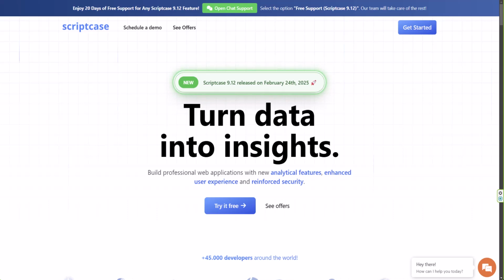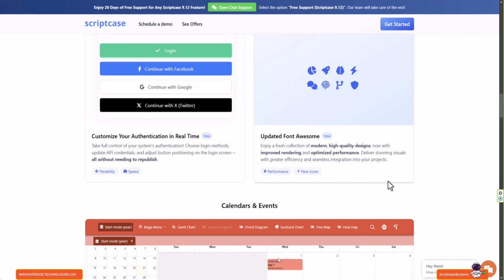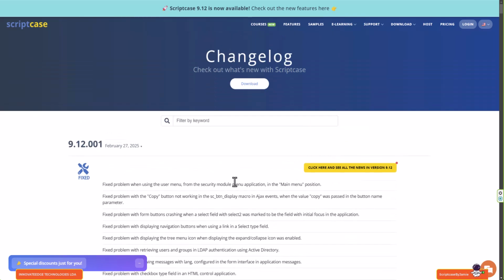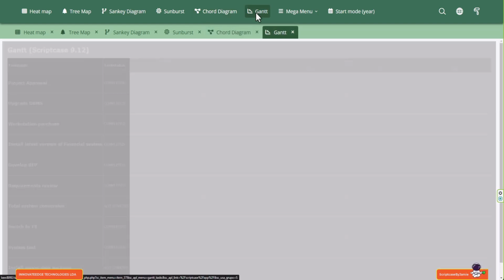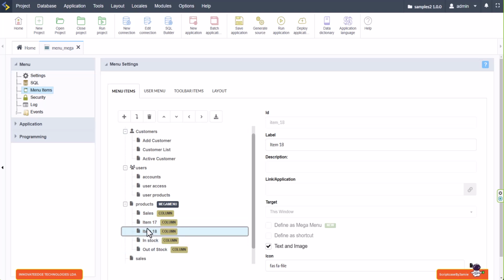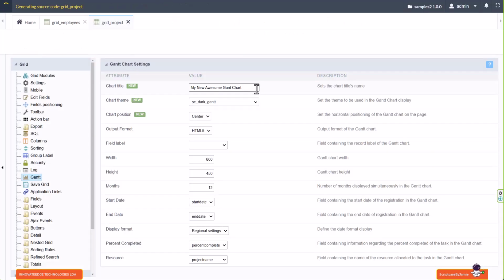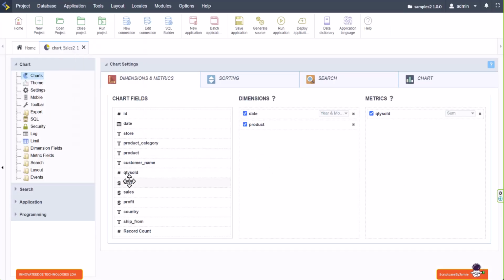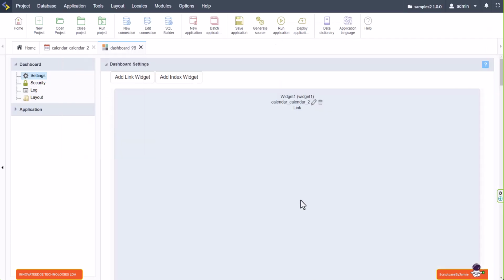Boost Your Productivity: Exploring Scriptcase 9.12's Calendar & Gantt Chart Upgrades - SCbyJ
🚀  Scriptcase 9.12 is here, packed with exciting new features!

This update boasts enhanced security, a revamped user experience, and a plethora of new charting options including heat maps, tree maps, Sankey diagrams, sunburst charts, chord graphs, and improved Gantt charts. Navigation is smoother with a new mega menu, and Google authentication (currently for forms only) has been added.

Other improvements include updated Font Awesome icons, calendar upgrades (grid, stack, and year views), SSH support, reCAPTCHA v3 integration, and a new LDAP module. While most upgrades are seamless, users are advised to wait before updating new projects. The update also includes a bug fix for reCAPTCHA in HTML forms and updated Fusion Charts library.
The video demonstrates many of these features, including the creation of various charts and the new mega menu, while also soliciting user feedback for improvement.

A new Scriptcase promotion offering tutorials, scripts, and community support is also announced.

Thank you for tuning in to this Macro Day episode! Discover how sc_appmenu_reset gives you the power to refresh and rebuild menus with ease — and don’t miss the rest of the Macro Day Series for more pro-level tips.